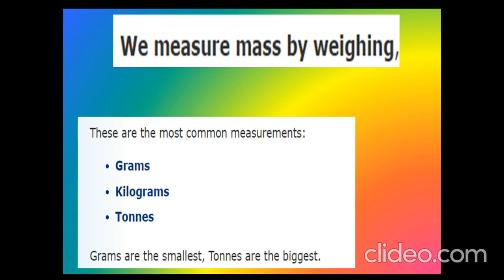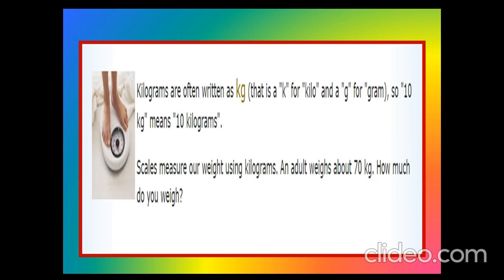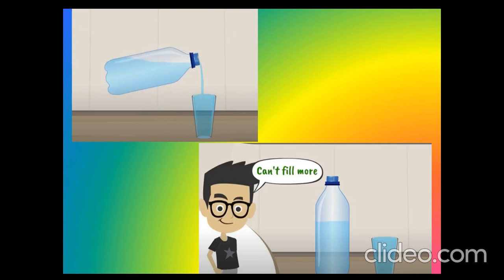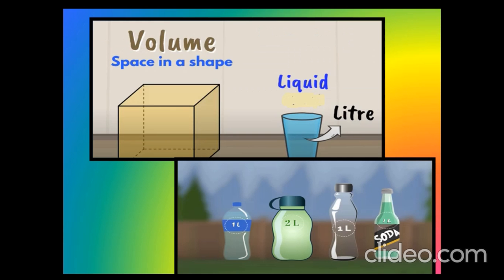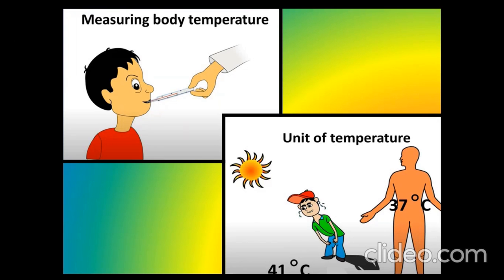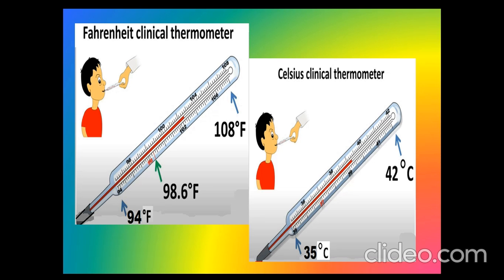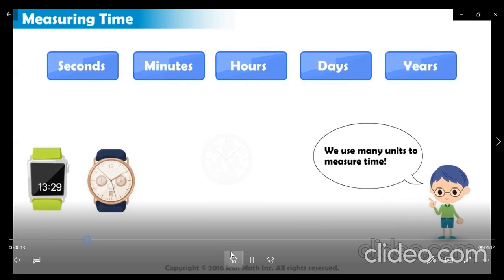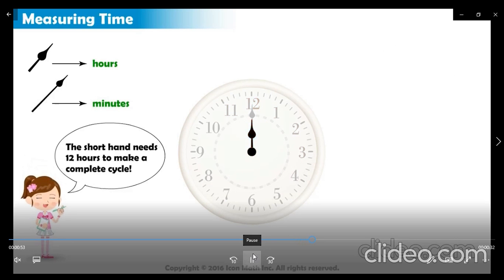measurement of weight,volume,temperature and time